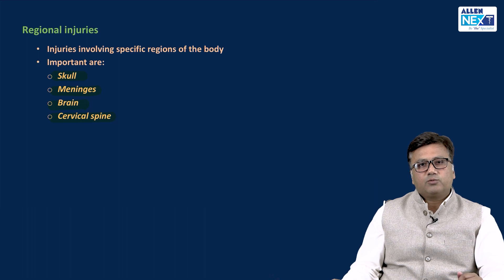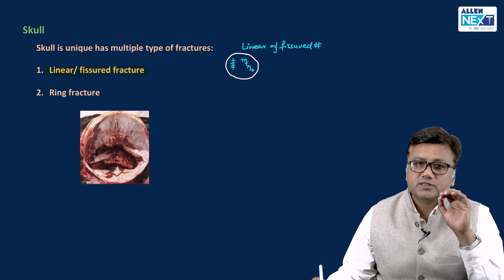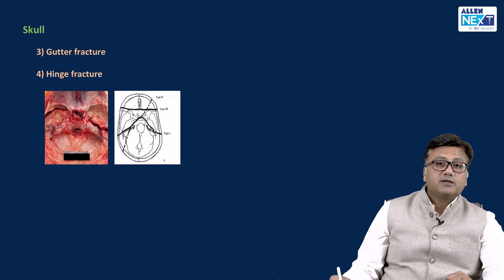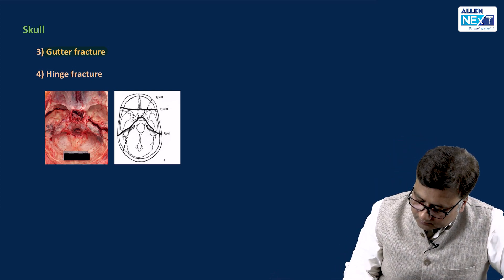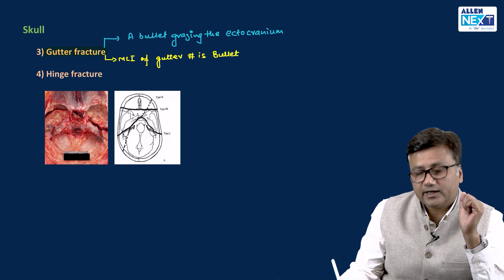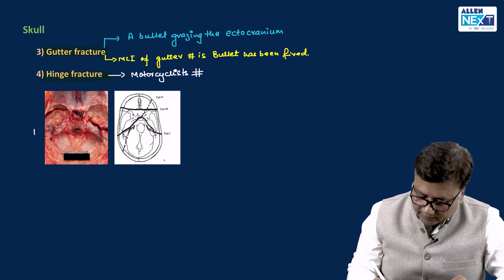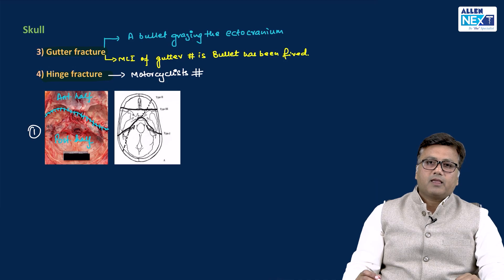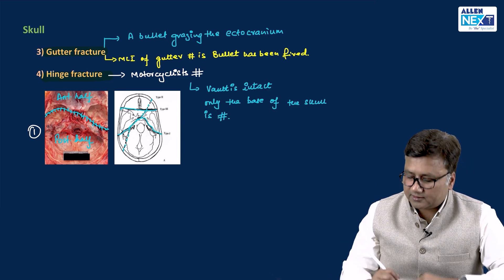Regional Injuries - Skull By Dr. Sumit Tellewar | FMT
Hello Students!!
Watch Dr. Sumit Tellewar discussing the topic "Regional Injuries - Skull" of FMT subject and get the premium experience of learning from the star faculties of ALLEN NExT.